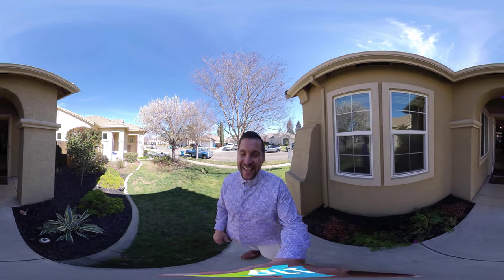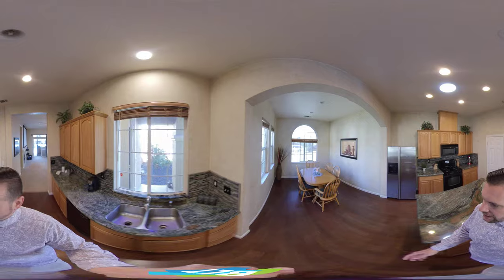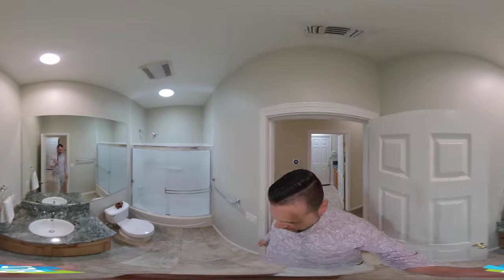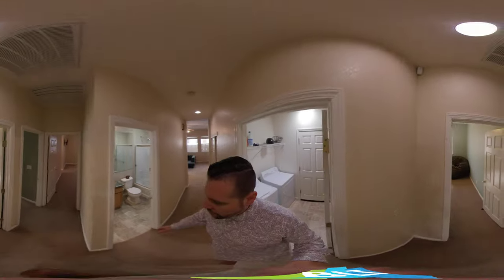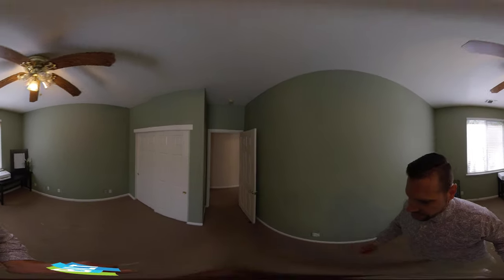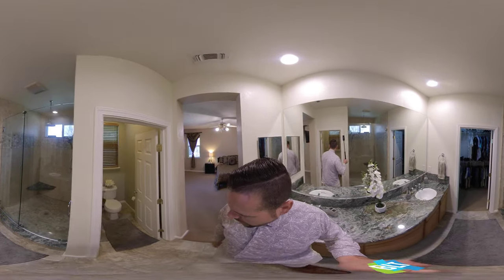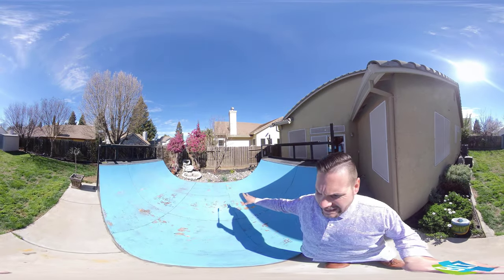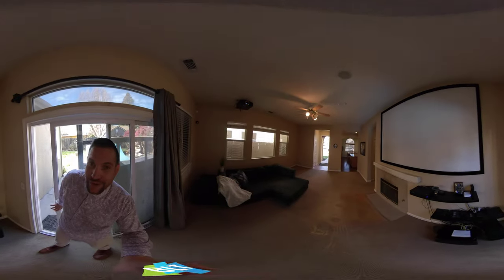2366 Arizona WayYuba City, CA 95991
Enjoy this smart home with an open floor plan. Kitchens and bathrooms have all matching granite countertops. Some perks included are a sound system, security cameras with interior motion detectors, and Nest thermostat. Let's not forget about the smart shower head and rapid water heater. Don't miss out on this home!

Thanks,
Brandon Leon
Better Homes & Gardens
CalBRE#: 01874260